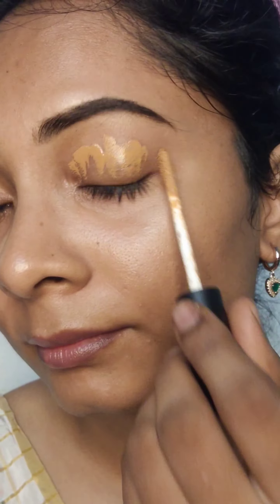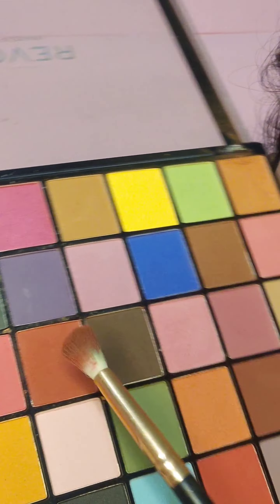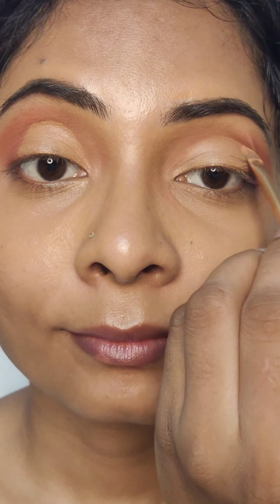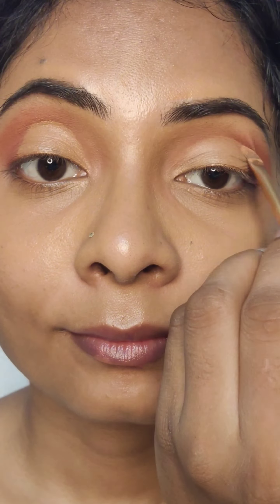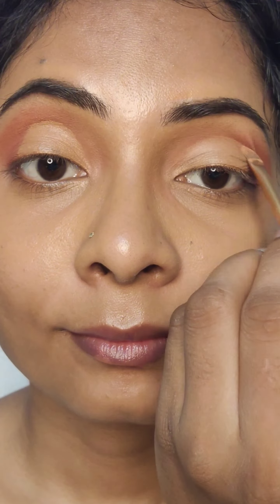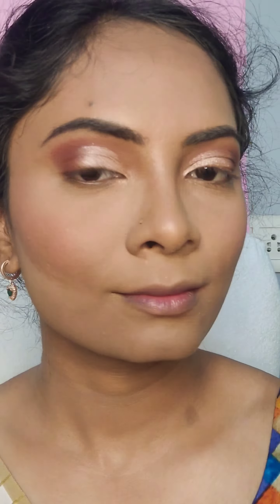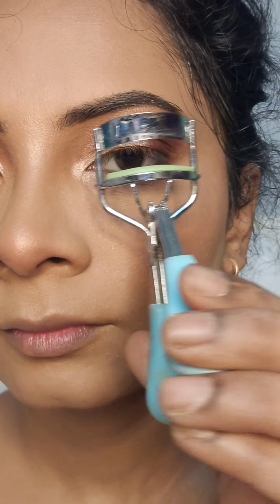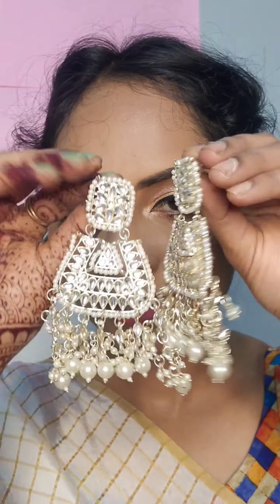ONAM Makeup Tutorial 🥰 for beginners ☺️ Glitter eye makeup look✨✨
ONAM Makeup Tutorial 🥰 for beginners ☺️ Glitter eye makeup look✨✨ makeuptutorial makeuptutorial .